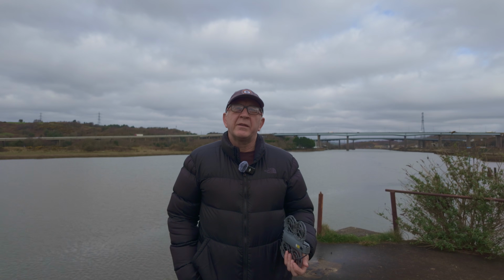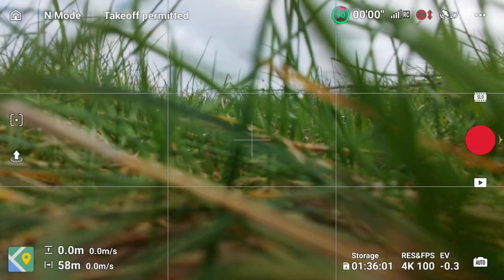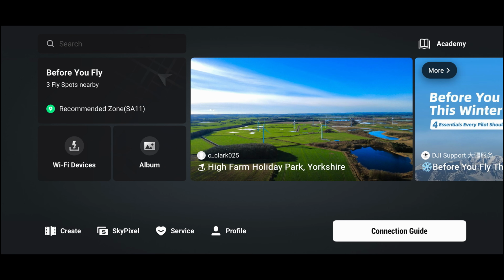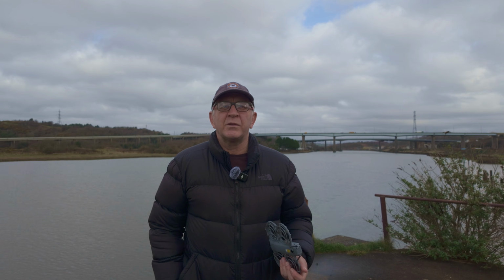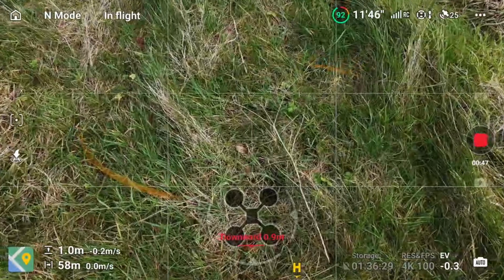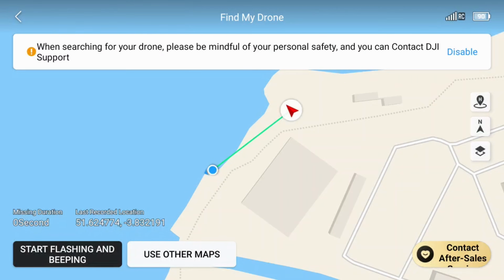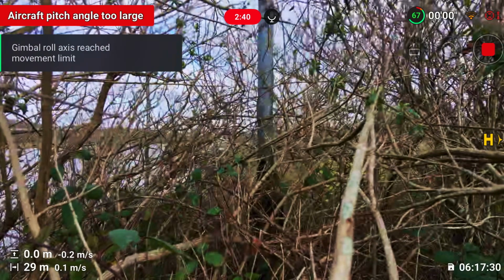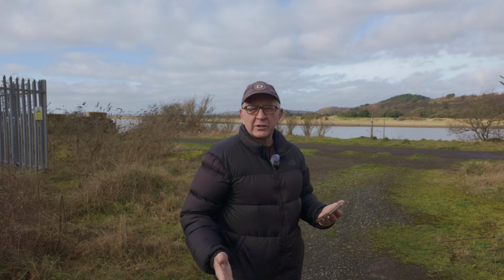DJI Neo 2 Find My Drone Tutorial – How to Locate a Lost DJI Drone Fast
If you’re searching for how to find a lost DJI Neo 2 drone, this video walks you through exactly how to use the DJI Fly app and your DJI controller to recover your drone using the Find My Drone feature.

In this DJI Neo 2 Find My Drone tutorial, you’ll learn:
How to find your DJI Neo 2 using the controller
How to find your DJI Neo 2 using the DJI Fly phone app
How to use the last known GPS location to recover a lost DJI drone
How to trigger lights and beeping to locate your drone in grass, trees, or rooftops
What to do if your DJI Neo 2 is powered off or the battery died
Smart search techniques to find a crashed drone faster
Tips to prevent losing your DJI Neo 2 in the future
This guide is perfect if your DJI Neo 2 lost signal, crashed, auto-landed, or went out of visual line of sight. Knowing how to use Find My Drone on DJI Neo 2 can save you time, stress, and potentially hundreds of dollars in replacement costs.

FREEWELL GEAR
This link is or any and all Freewell gear

DJI Neo 2 Gear
🔸 DJI Neo 2
🔸 DJI Neo 2 Fly More Combo
🔸 DJI Neo 2 Motion Combo

DJI Osmo Action Gear
🔸 DJI Osmo Action 6 Essential Combo
🔸 DJI Osmo Action 6 Standard Combo
🔸 DJI Osmo Action 6 Enhanced Combo

🔹 STARTRC Filter Set 3 Pack
🔹 STARTRC Filter Set 4 Pack
🔹 STARTRC Filter Set 6 Pack
🔹 STARTRC Waterproof Hard Carrying Case

🔹 STARTRC PHOTO Mini 4 Pro Case Dual Layer

🔹 Freewell ND 3 Pack
🔹 Freewell ND Bright Day 3-Pack
🔹 Skyreat Neo Case

DJI Avata 2 Gear
🔹 DJI Avata 2 (Drone Only)

DJI RC2 Gear
🔹 RC 2 Protective Sun Hood Kit with Screen Protector & Neck Lanyard

Ruko Gear
🔸 Ruko U11MINI 4K Drone